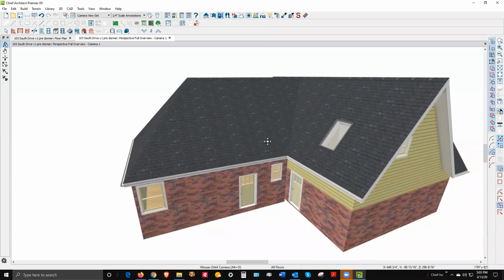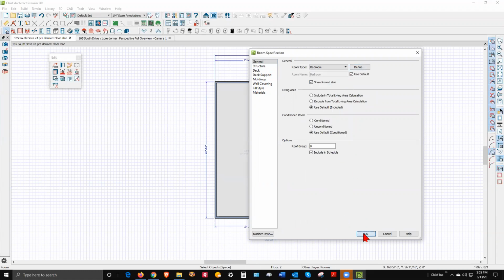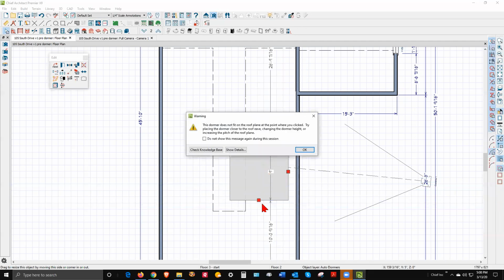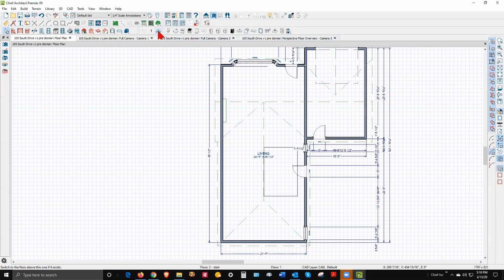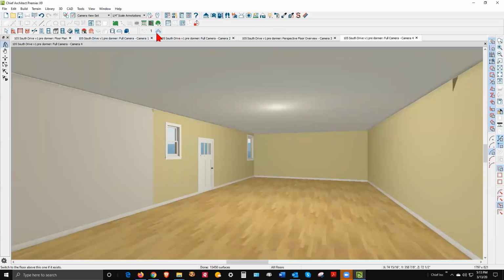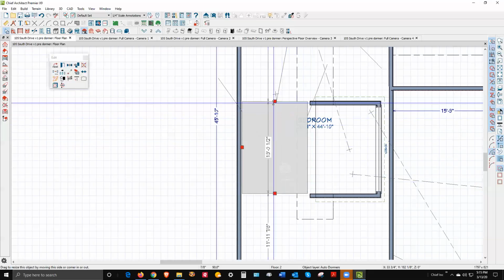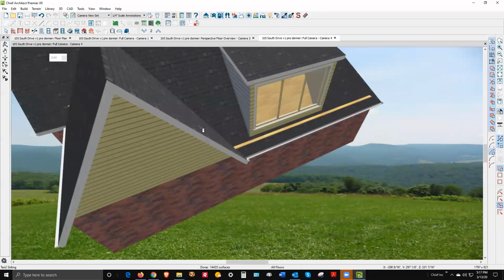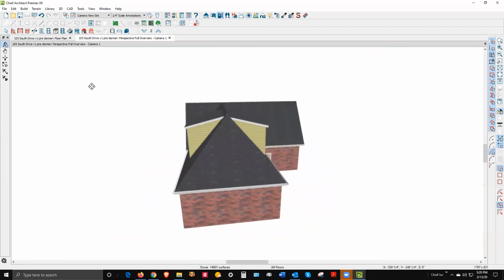Interiors 2018 dormer problem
A solution to this new users troubles getting a dormer to appear